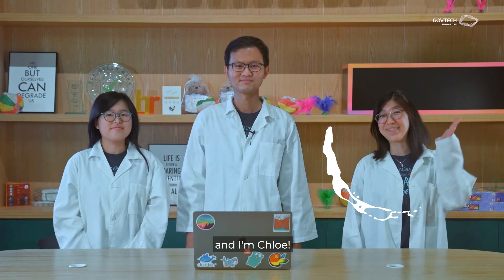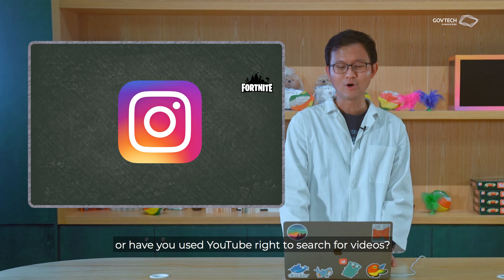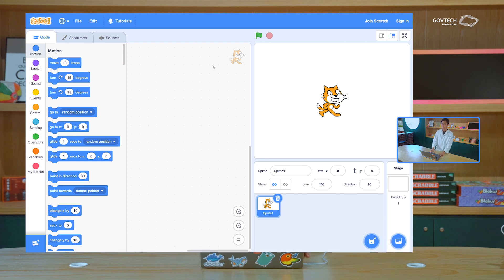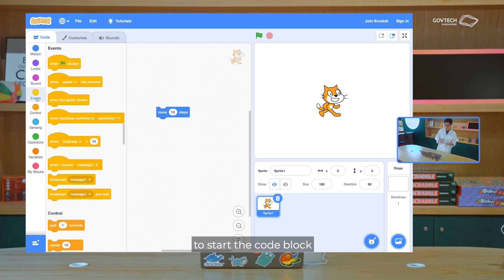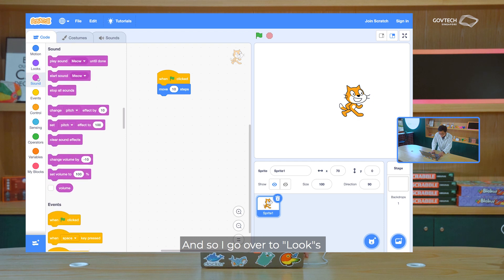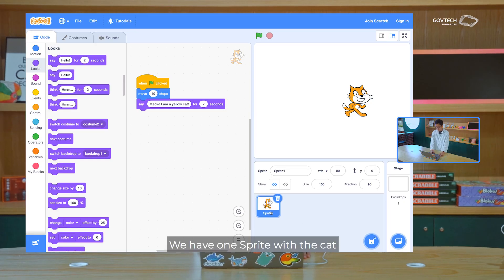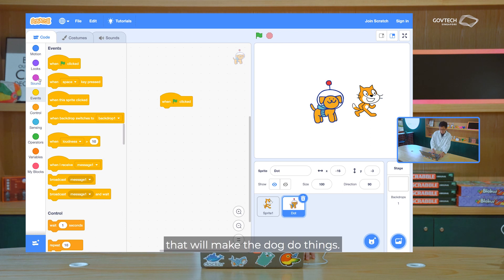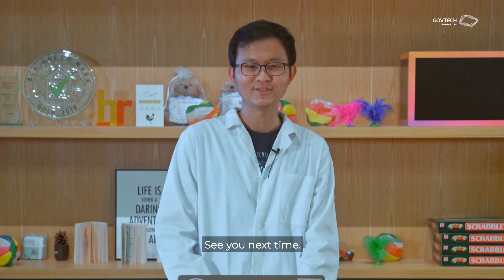Learning From Scratch - EP1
This holiday season, learn how to use Scratch to create your very own maze game!

In this first episode, you will learn what programming is and how to get started on Scratch!

Through this series of 3 videos, you will learn what programming is, how to create your in-game characters, design a maze and how to design logic and control for your very own game!

To get started click the link to start learning from Scratch!